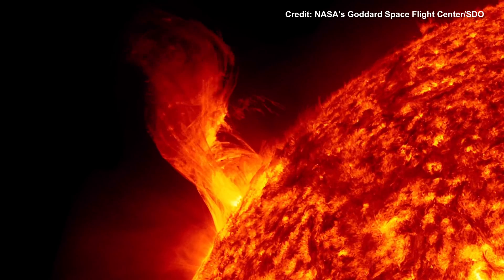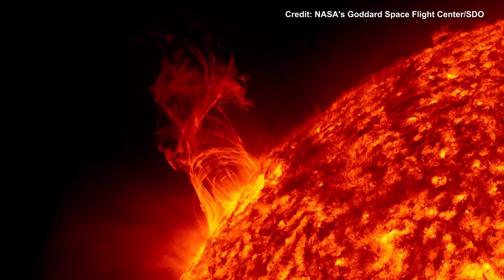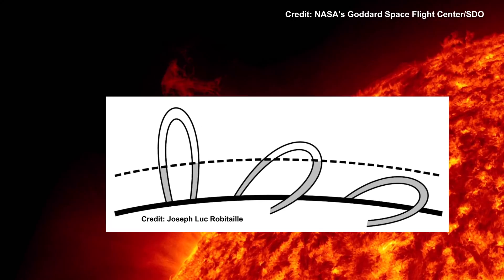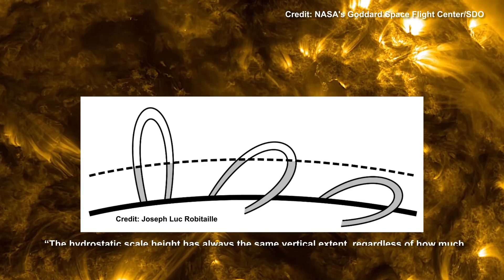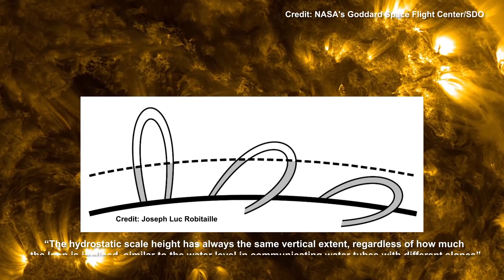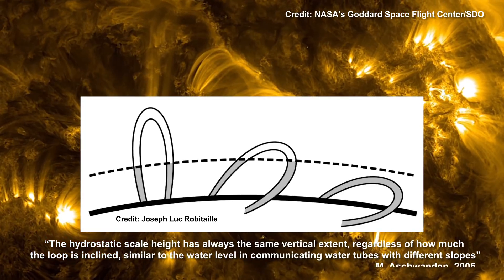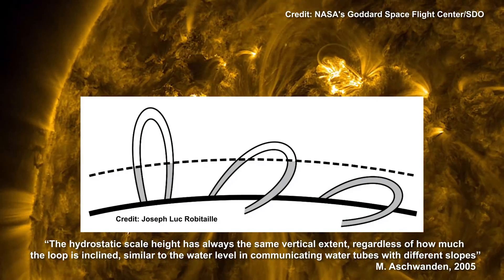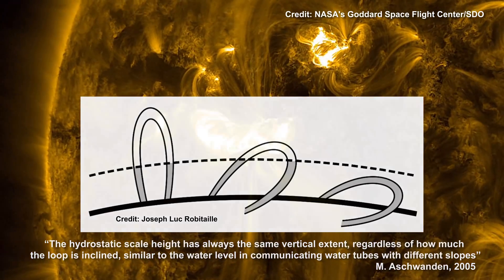Is the Corona only Gaseous Plasma? Evidence for Condensed Matter!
P.M. Robitaille, The Liquid Metallic Hydrogen Model of the Sun and the Solar Atmosphere IV. On the Nature of the Chromosphere. Progr. Phys. 2013, v. 3, L15-L21.

Robitaille P.-M. The Liquid Metallic Hydrogen Model of the Sun and the Solar Atmosphere V. On the Nature of the Corona. Progr. Phys. 2013, v. 3,

Robitaille P.-M. The Liquid Metallic Hydrogen Model of the Sun and the Solar Atmosphere VII. Further Insights into the Chromosphere and Corona
Progr. Phys. 2013, v. 3, L30-36.

Aschwanden M. Physics of the Solar Corona: An Introduction with Problems and Solutions. Springer in association with Praxis Publishing,
Chichester, U.K., 2005, p. 84.

V.M. Nakariakov and E. Verwichte, Seismology of the corona of the Sun,

Helioviewer SDO year 5 - Credit: NASA's Goddard Space Flight Center/SDO

Coronal Hole 1: Credit: NASA's Goddard Space Flight Center/SDO

Coronal Hole 2: Credit: NASA's Goddard Space Flight Center/SDO

Coronal Hole 3: Credit: NASA's Goddard Space Flight Center/SDO

Credit: Scott McIntosh, Bart De Pontieu, Viggo Hansteen and Karel Schrijver/UCAR  NASA/JAXA/Hinode

Astronomy links of interest:
National Solar Observatory: nso.edu/
SOHO Satellite: soho.nascom.nasa.gov/
SDO Satellite: sdo.gsfc.nasa.gov/data/